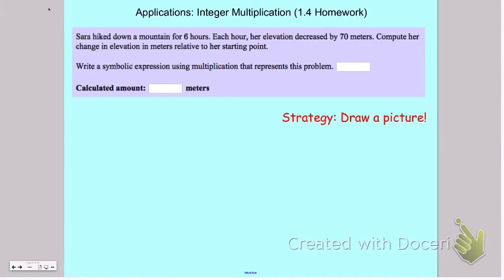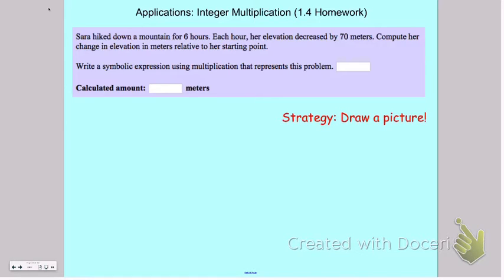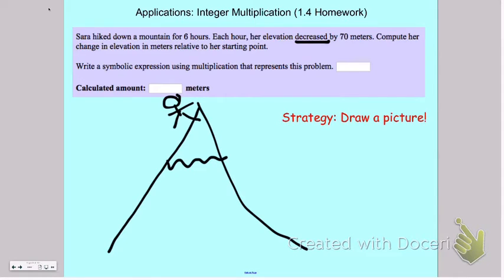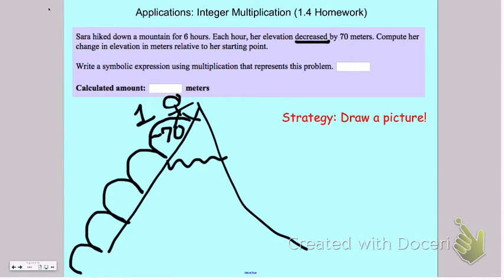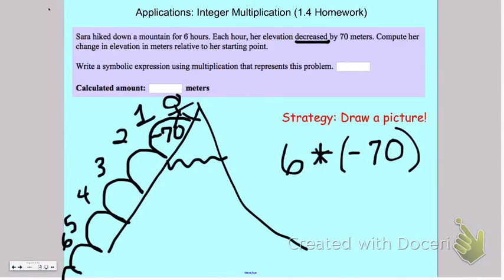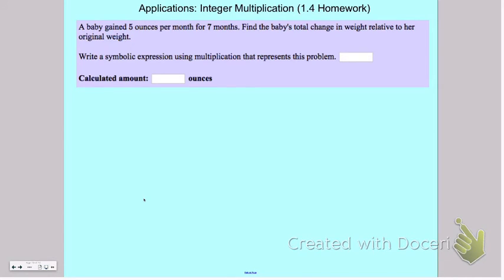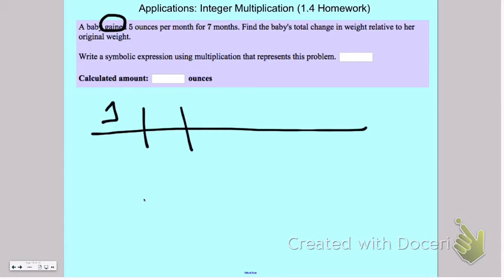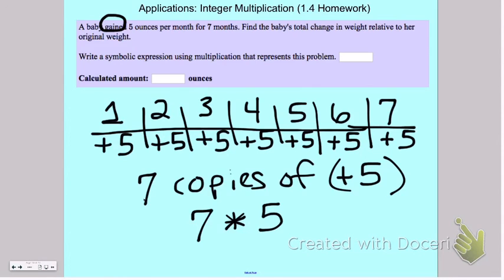Applications of Integer Multiplication Homework 1.4 Question 1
Here is an example of how you can use the strategy of making a drawing to help you determine the answer.  This is #1 from homework 1.4.